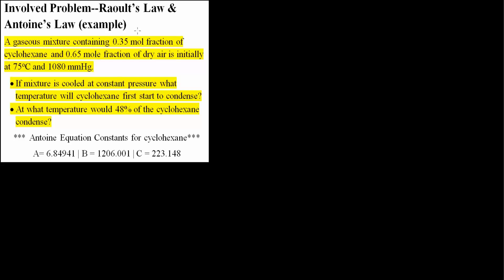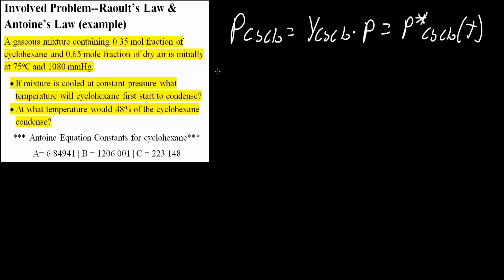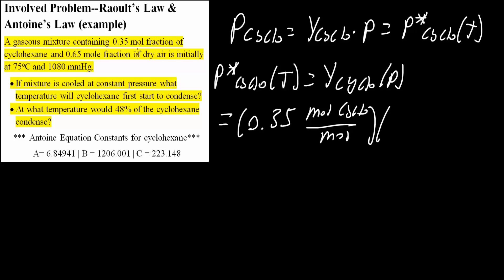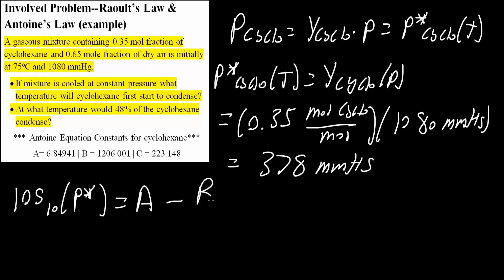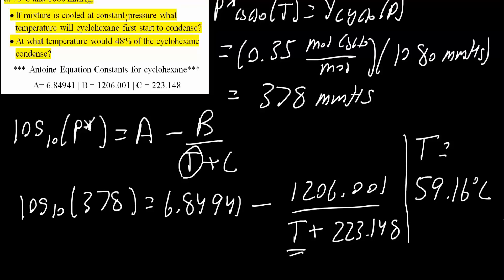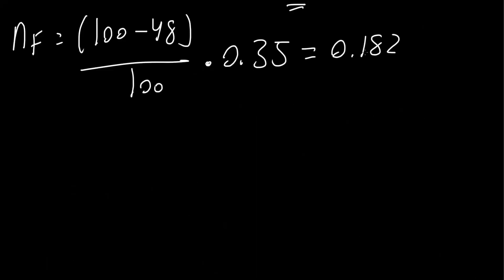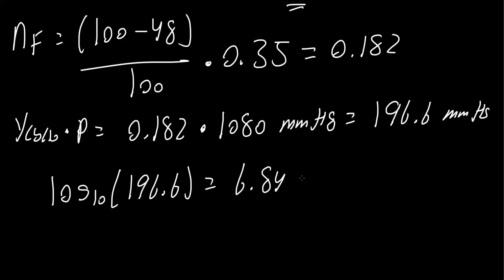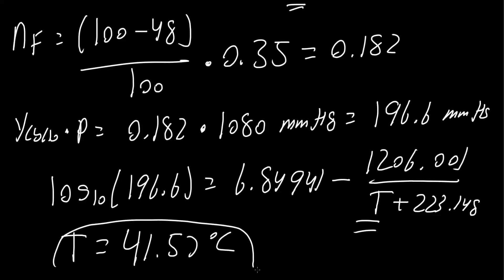Involved Problem Raoult’s Law & Antoine’s Law (example)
Workbooks that I wrote: